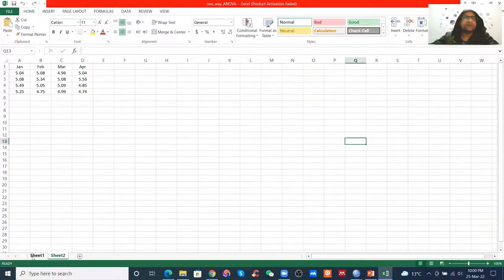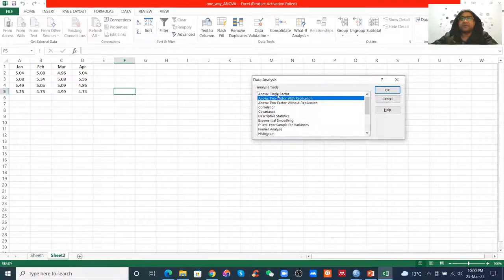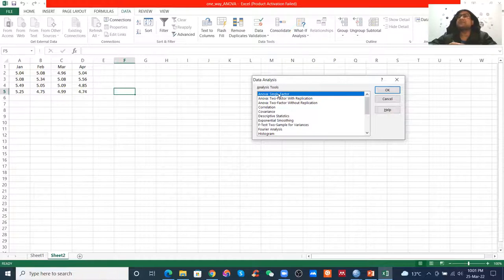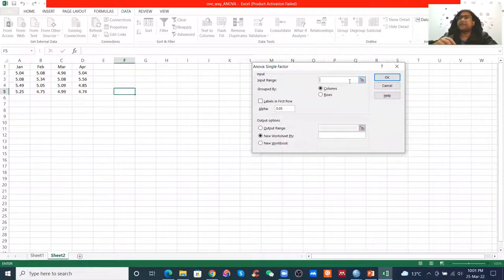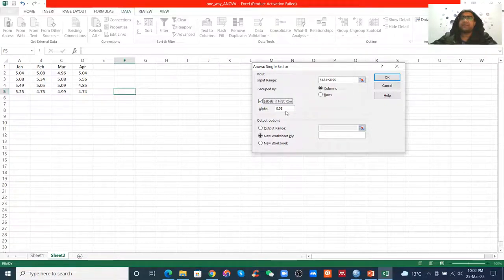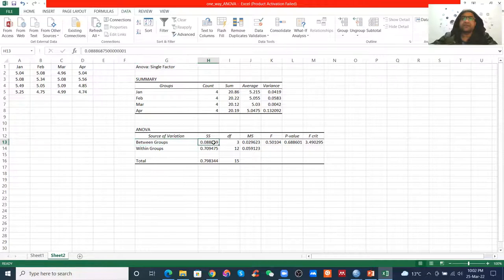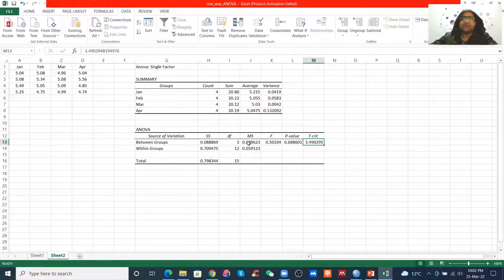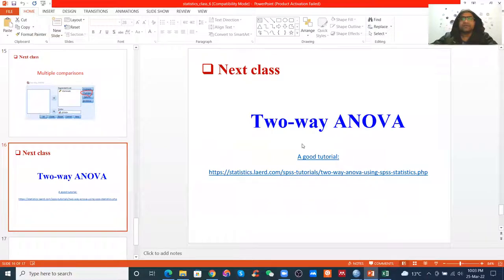এনোভা এনালাইসিস । One way ANOVA in Excel